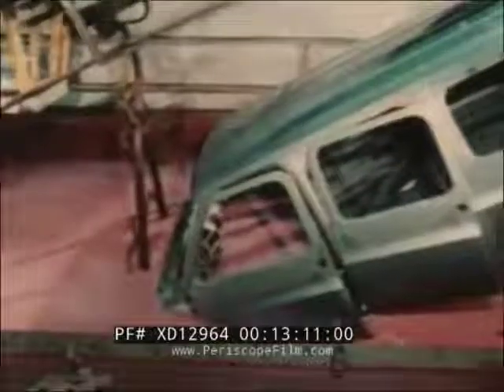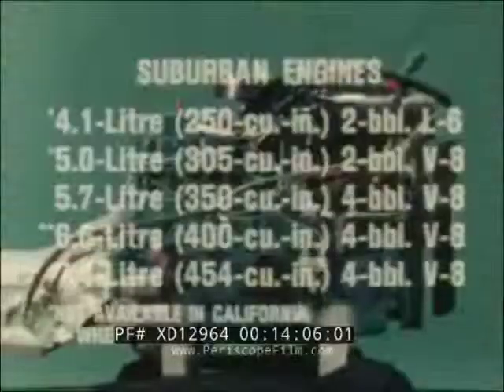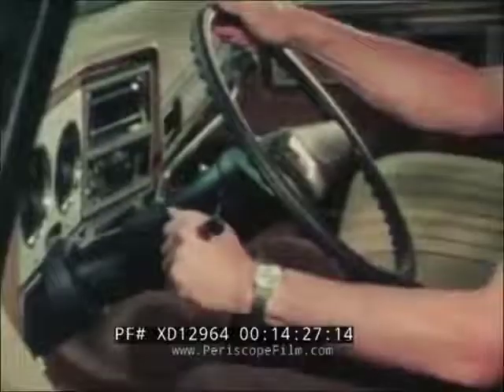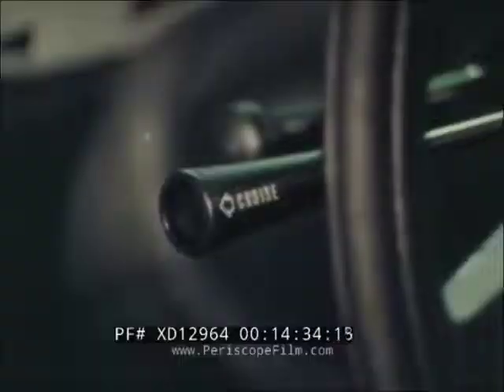(YTP) WE HAVE THE TRUCK FOR YOU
every month is truck month